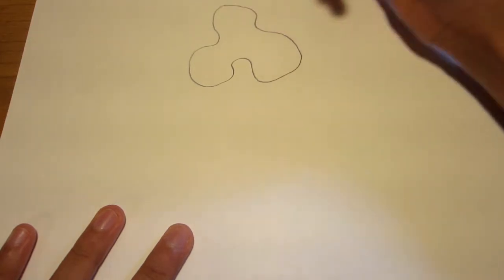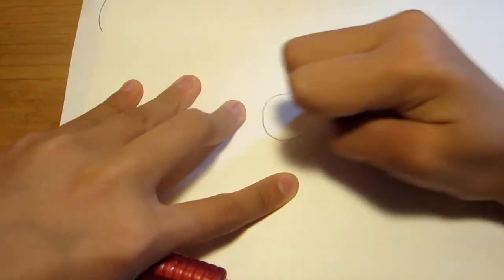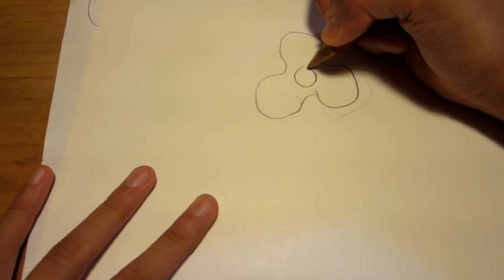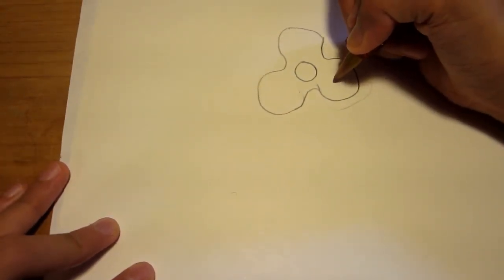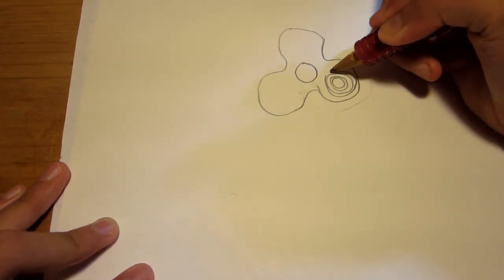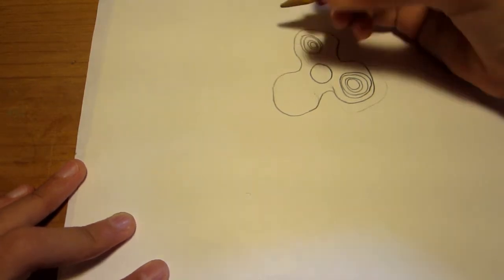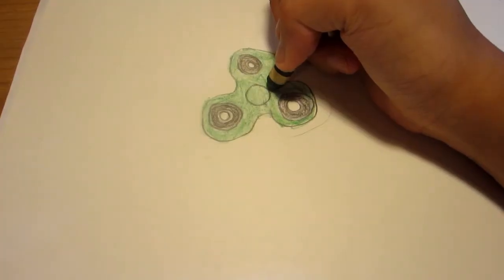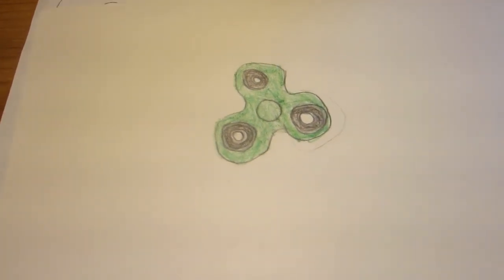How to draw a Fidget Spinner